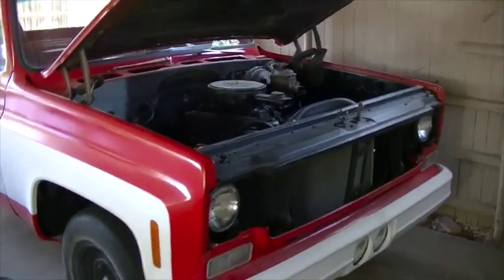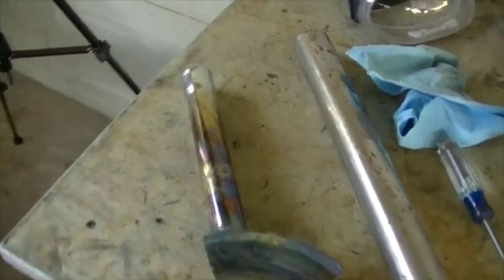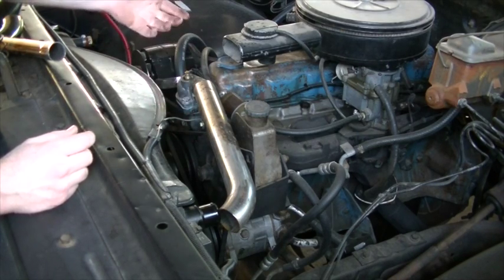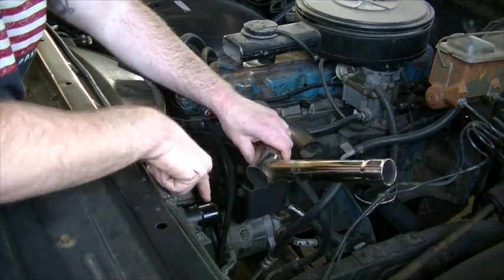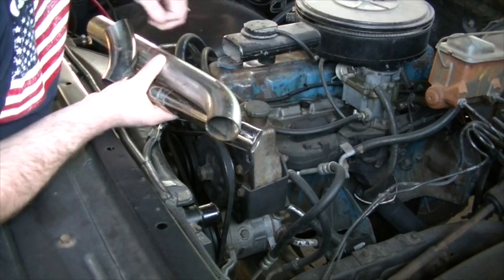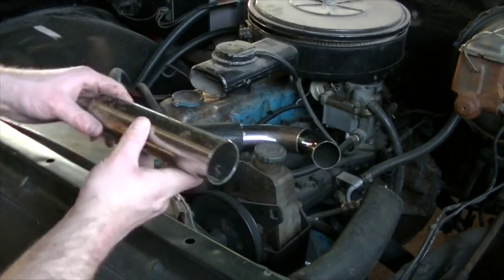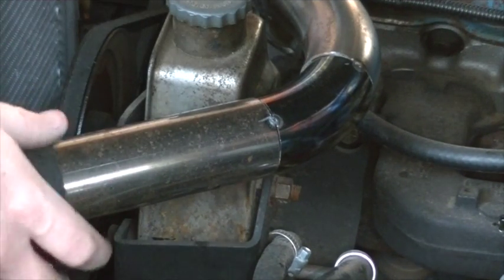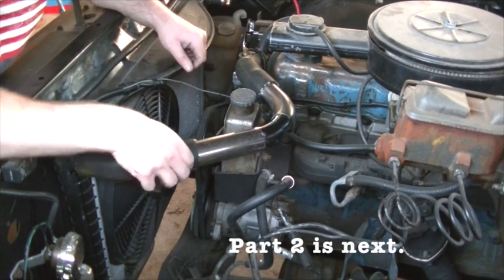PART 1 Fabricating Solid Radiator Hoses | Steel or Aluminum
In this video series I show how to fabricate solid radiator hoses out of steel.  This could also be done with aluminum.  I'm using 1.75" steel mandrel bent exhaust tubing left over from my friends chopper project.